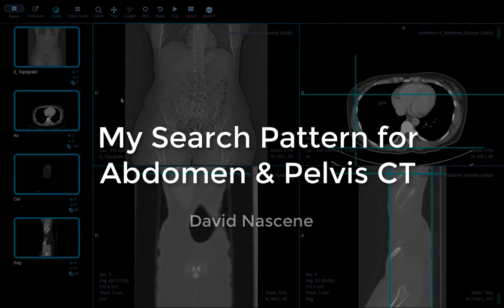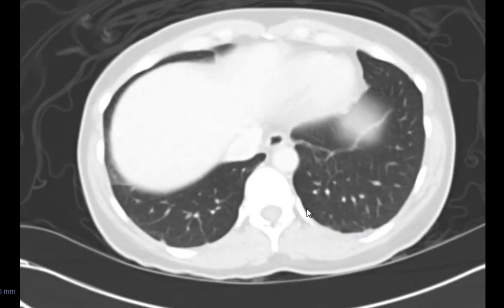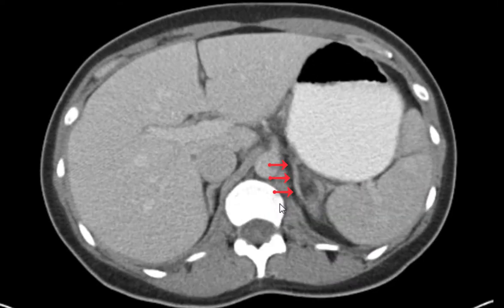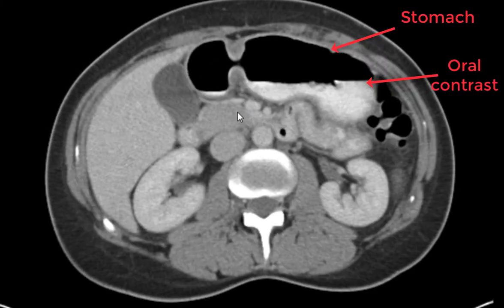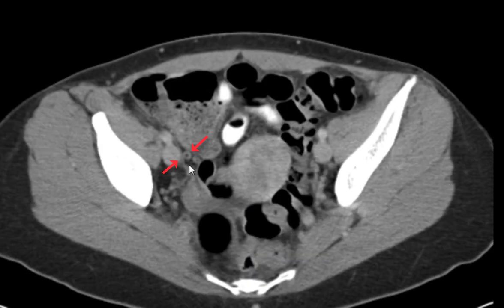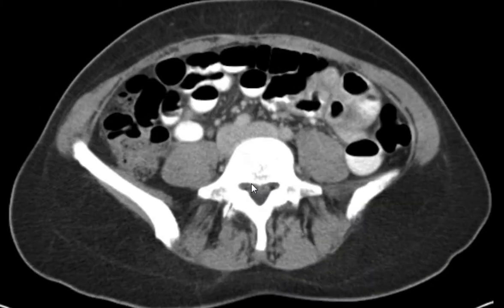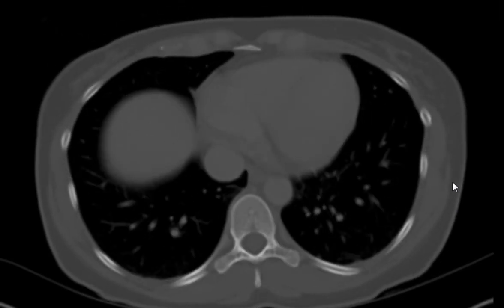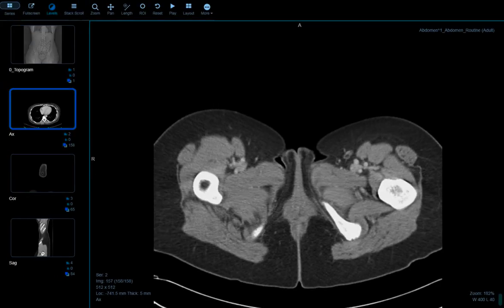Abdomen and Pelvis CT Search Pattern in 5 minutes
A search pattern for Abd/Pelvis CT.
There are many like it, but this one is mine.
Thanks to Chris L. for helping with the edits!